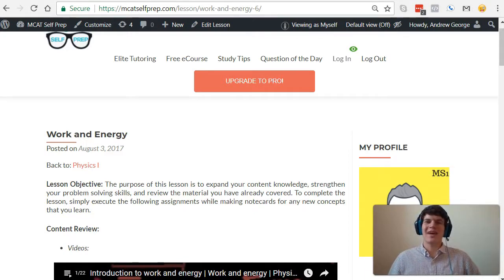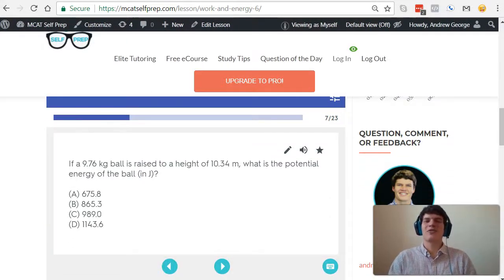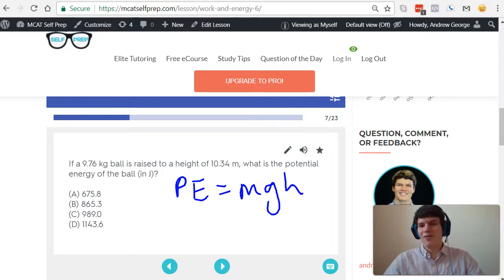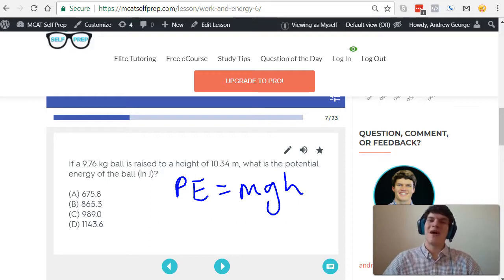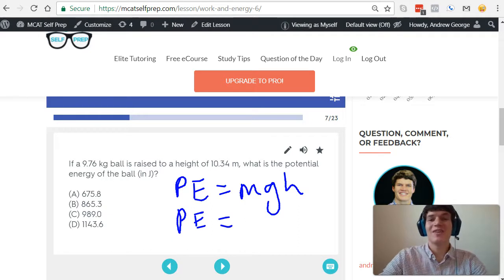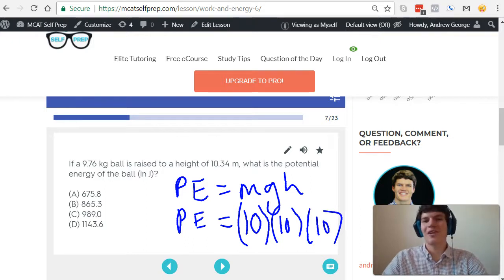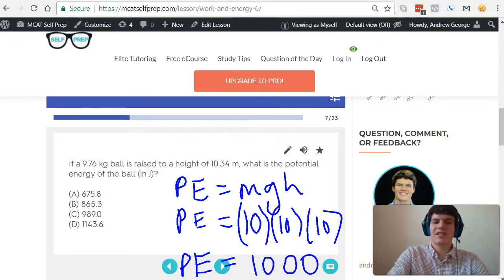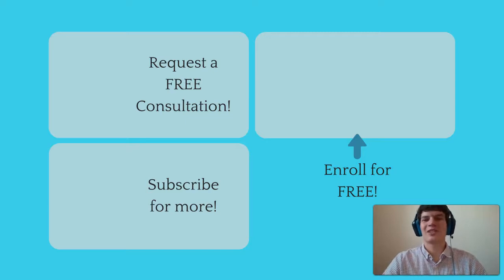MCAT Question of the Day: Potential Energy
In this MCAT Question of the Day, we will be learning how to calculate the potential energy of an object. For more MCAT tips and Questions of the Day: